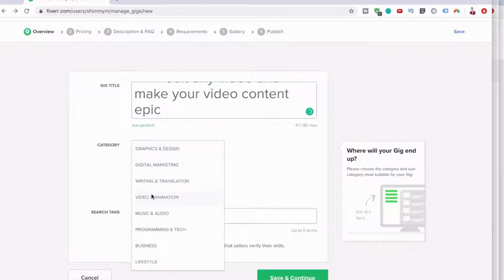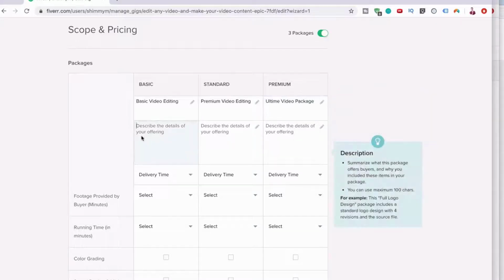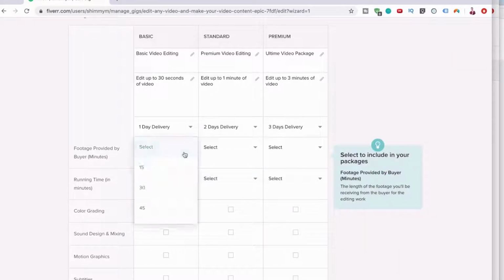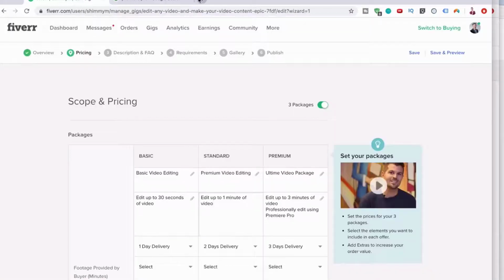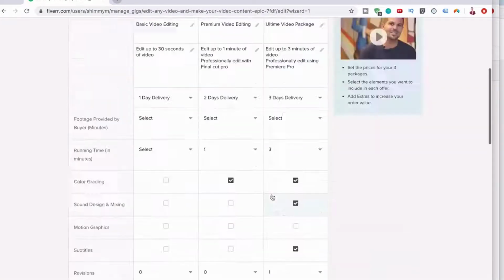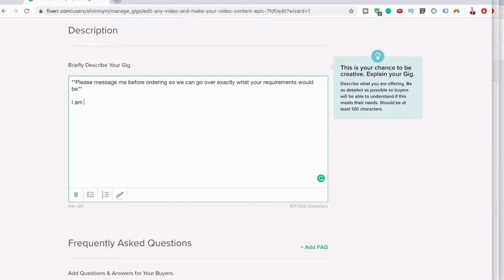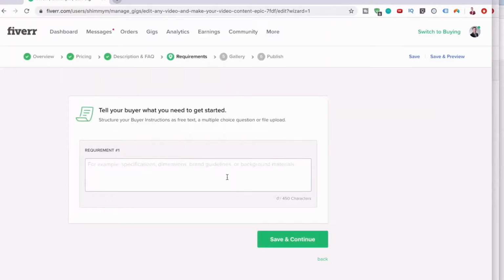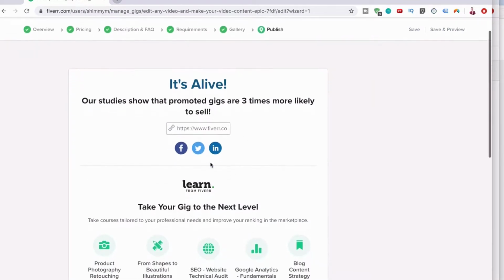HOW TO CREATE YOUR GIG ON FIVERR | STEP BY STEP GUIDED TUTORIAL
In this video, we guide you step by step on how to create your gig on Fiverr so you can start making money on Fiverr. All you need is some basic skills to earn some side passive income. For those who have specialized skills, you can potentially grow Fiverr to be the main business income.